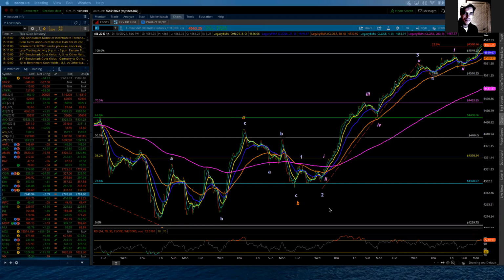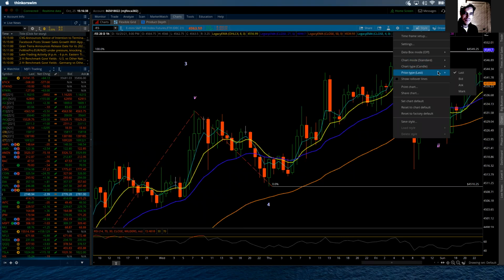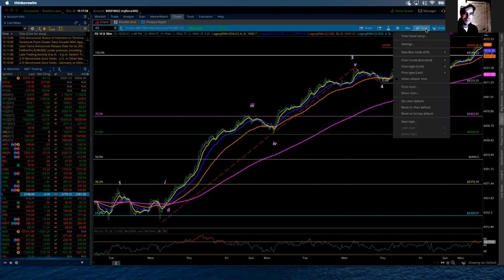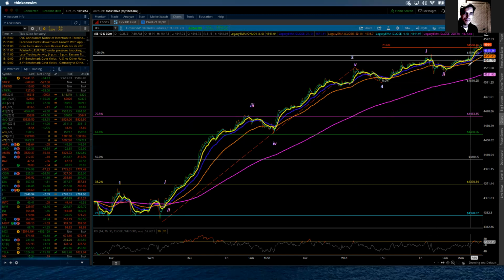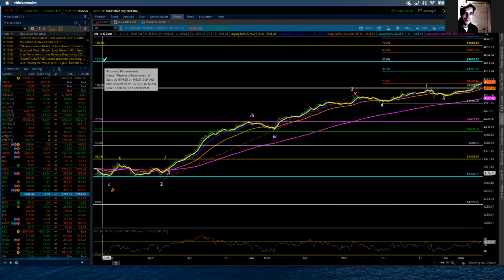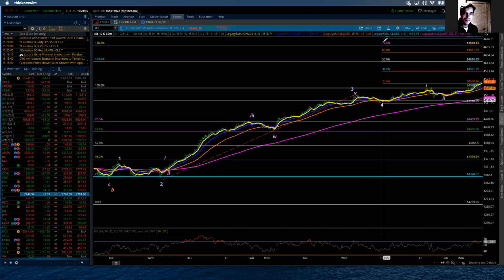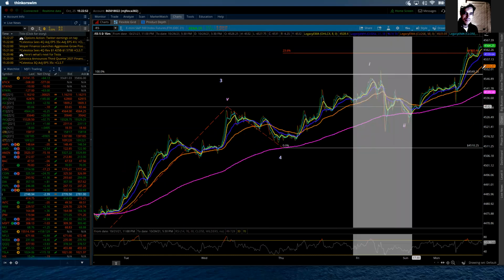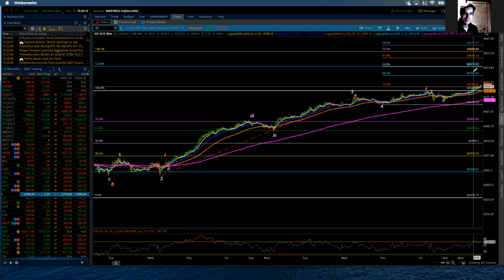S&P 500 / Elliott Wave Update 10/24/2021 by Michael Filighera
Monday's trade was deceptive at several points with the ES initially finding small buying support, which initially was crushed with the ES dropping quickly to session lows before the "big brother" of the small buying support stepped in and smacked down the selling pressure.  All in all, the buyers were quickly declared the winners with the ES breaking to new all time highs several times today.  Resistance at 4560 was basically held until after the closing bell when stronger buying pushed prices towards 4566. I have updated the labeling and discuss using a "line" chart to fine tune the wave count.  The ES does continue to carry a higher probability of reaching above 4600+ with two zones now likely to be reached.  The first 4610 to 4620 and the second at 4660 +/- 5 points.  The volatility is also back, which will continue to deceive as it flies in both direction.  Trend should remain up for tomorrow suggesting pull back will be shallow'ish.  AMD, MSFT, and GOOGL report Tuesday after the close.